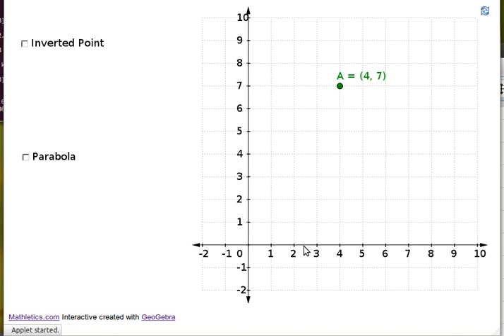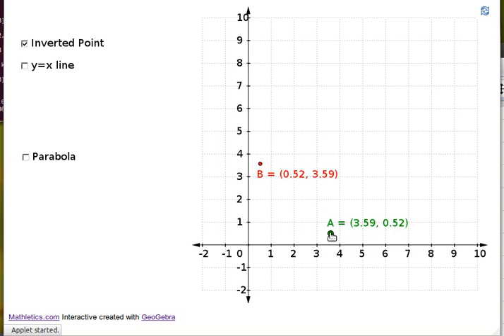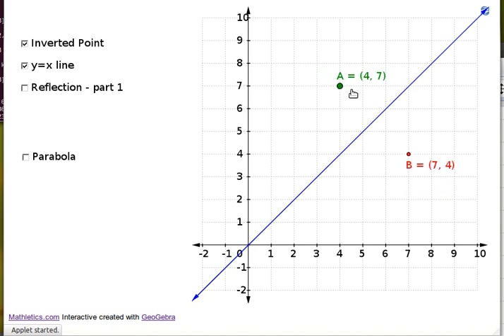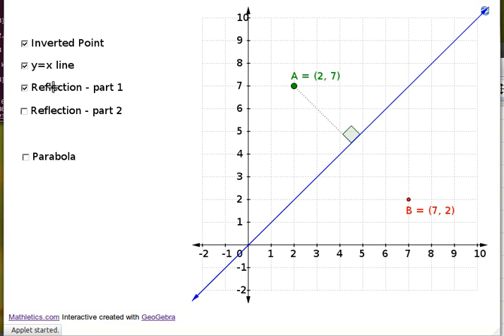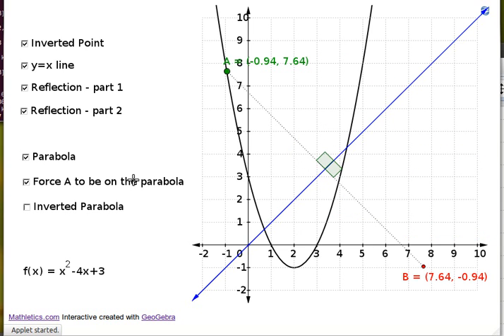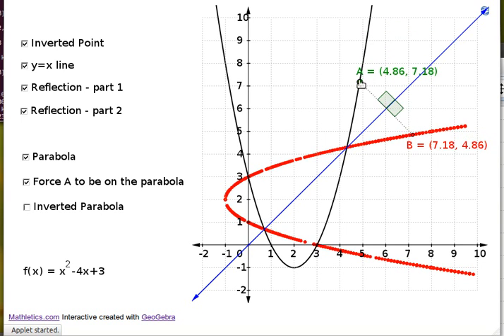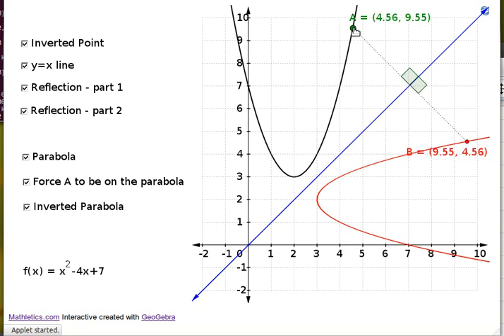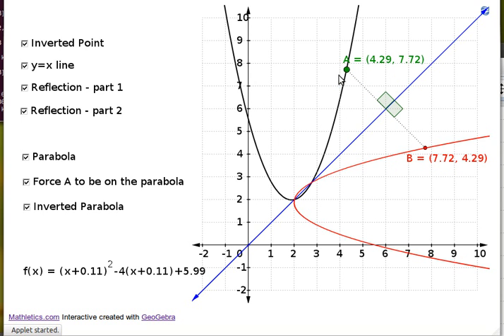Inverted Functions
Inverted function a reflection in the line y=x.  Why the line y=x?  Locus of an inverted parabola